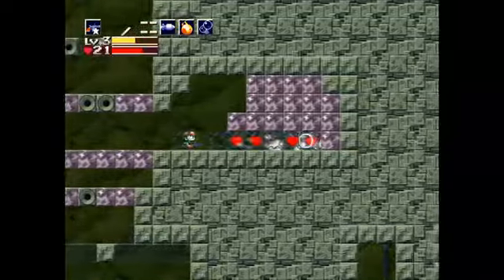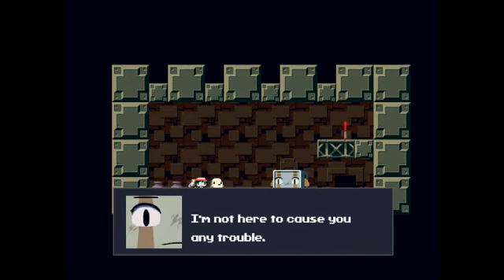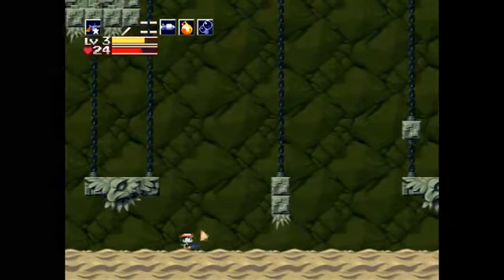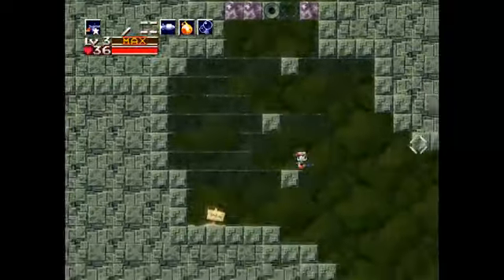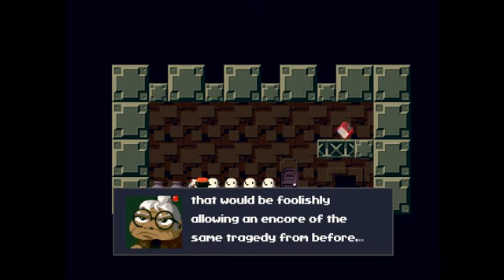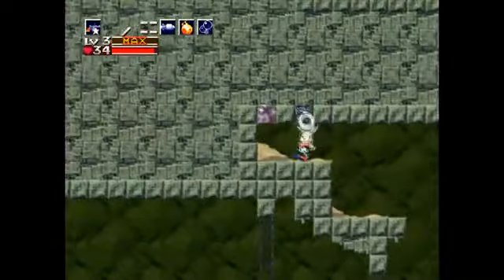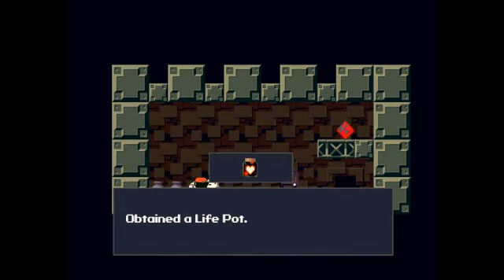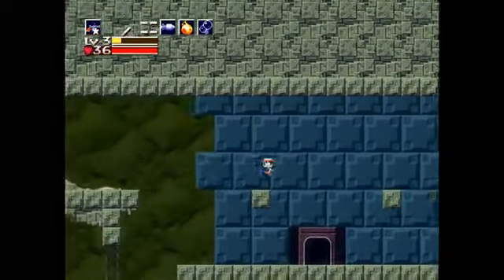Let's Play Cave Story! Episode 6 - "Doghats"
In which we wear Jenka's dogs as hats.

The original Cave Story is a freeware game, and can be downloaded